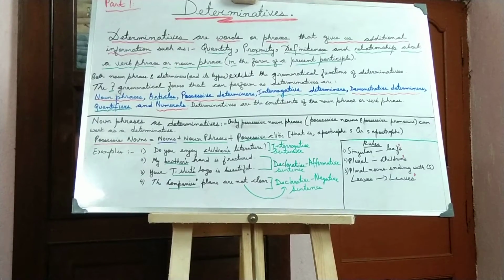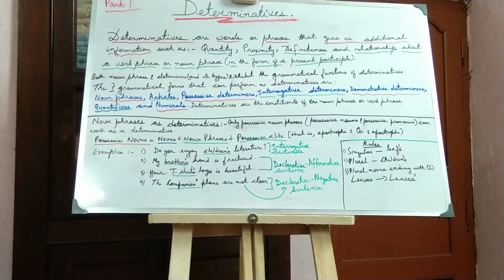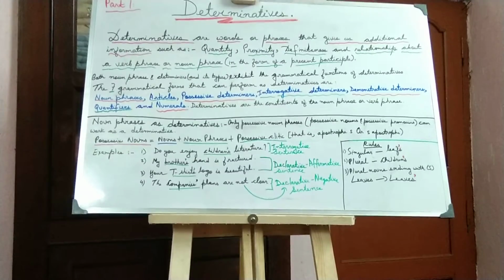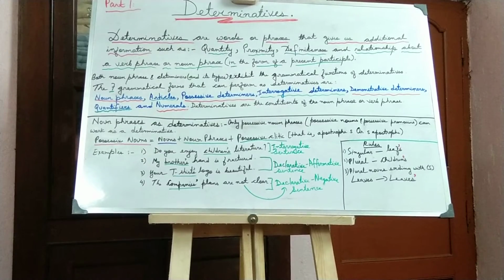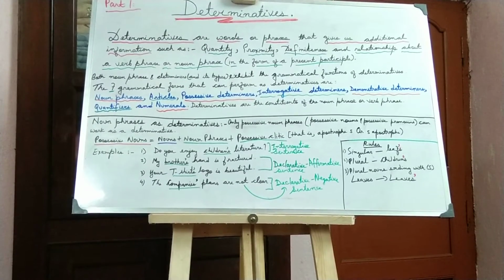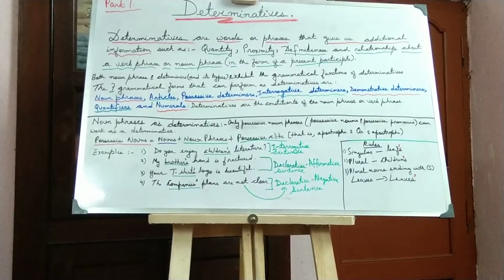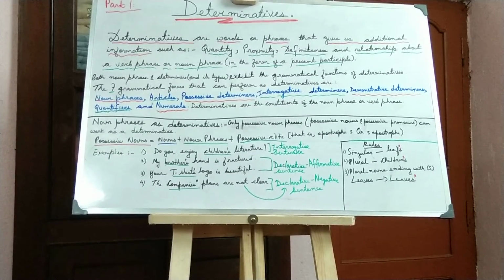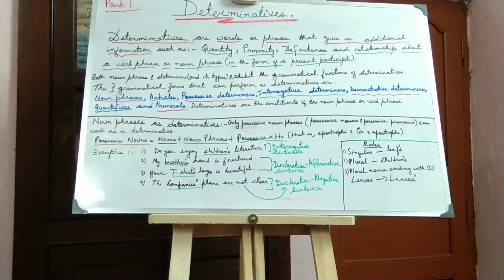PART_1_Determinative Determinatives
What are determinatives?

Articles as determinatives;
Possessive determiners as determinatives;

Determinatives_are_words_or_phrases_that_gives_us_additional_information_such_as_Quantity_Proximity_Definiteness_and_relationship_between_a_noun_phrase_and_a_verb_phrase